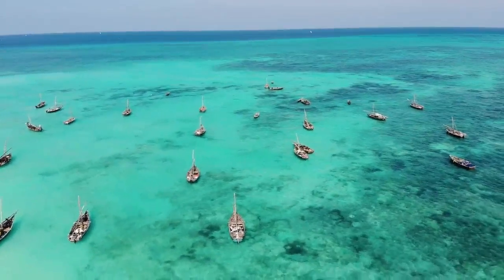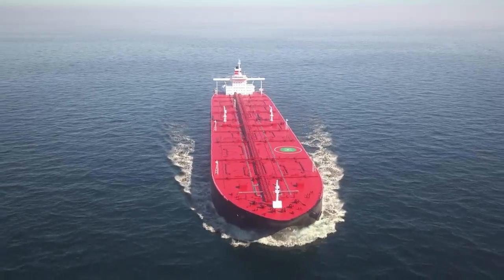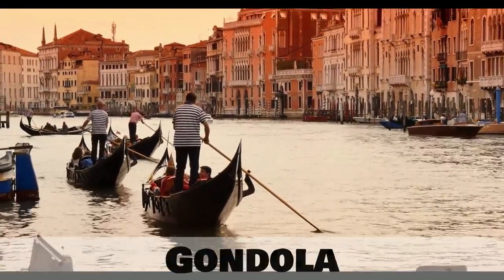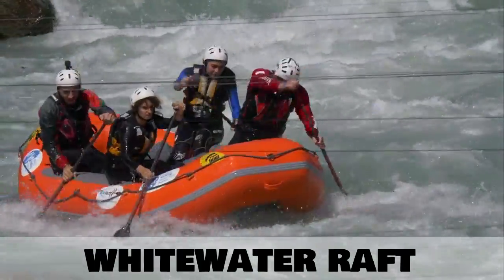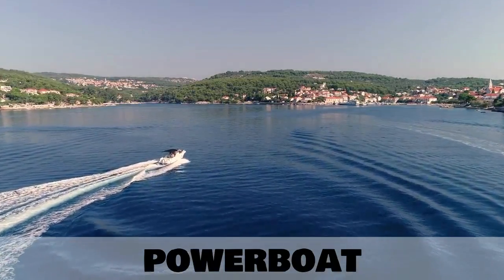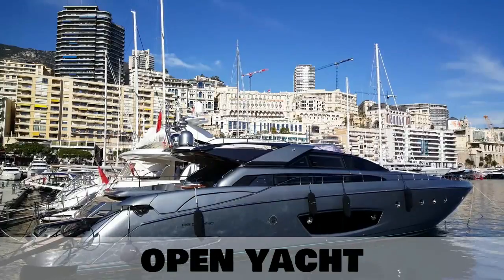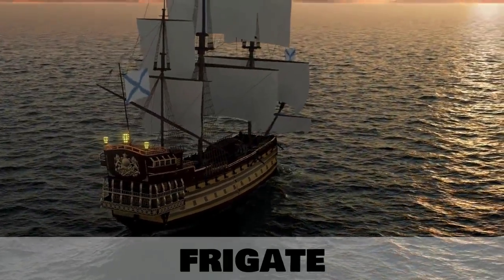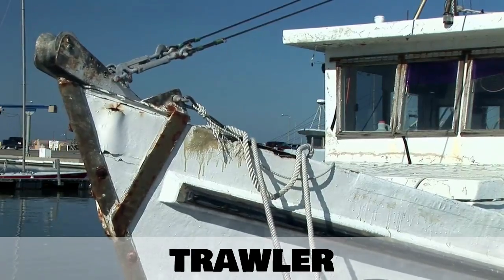Explore Maritime Vocabulary: Ships, Boats & Nautical Terms | English Learning | LearningEnglishPRO 🚢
🚢 Welcome aboard LearningEnglishPRO for a captivating voyage into maritime vocabulary! If you're fascinated by the vast world of ships and boats, this lesson is your perfect gateway to explore and master the names and terms related to various watercraft. Whether you're an English learner, a maritime enthusiast, or simply love expanding your vocabulary, you're in for a treat! 🛥️⛵

🔍 Set Sail on a Vocabulary Adventure:
- Discover a wide array of ship and boat types, from the grandeur of cruise liners to the simplicity of rowing boats.
- Immerse yourself in the language of the sea, enhancing your English with each nautical term.

🚤 Explore Every Craft:
- Learn about diverse vessels such as Aircraft Carriers, Oil Tankers, Gondolas, and Kayaks.
- Dive into different categories including military vessels, cargo ships, leisure boats, and more.

🌊 Enhance Your Language Skills:
- Ideal for ESL students, teachers, or anyone with an interest in maritime language.
- Engaging content that makes learning about ships and boats both fun and educational.

Wordlist: 🚢🛥️⛵

Ship
Boat
Aircraft Carrier
Military Vessel
Oil Tanker
Petroleum Tanker
Container Ship
Cargo Ship
Cruise Ship
Ferry
Small Ferry
Gondola
Rowing Boat
Kayak
Canoe
Oar
Paddle
Raft
Whitewater Raft
Inflatable Boat
Rubber Dinghy
Dinghy
Life Boat
Speed Boat
Motor Boat
Powerboat
Jet Ski
Airboat
Yacht
Motor Yacht
Sail Yacht
Open Yacht
Catarman
Barge
Canal Boat
House Boat
Steam Boat
Galleon
Frigate
Destroyer
Submarine
Under Boat
U-Boat
Warship
Fishing Boat
Trawler

📚 Wordlist and More:
- The complete wordlist is provided below to ensure you don't miss any term.

🛳️ Join Our Learning Community:
- Your support helps us create content that makes learning English an exciting and informative journey.
- Embark on this educational journey with LearningEnglishPRO and sail through the world of maritime vocabulary! 🌐🔬